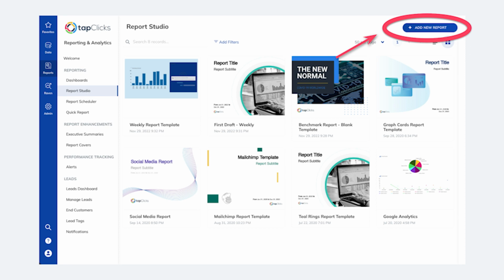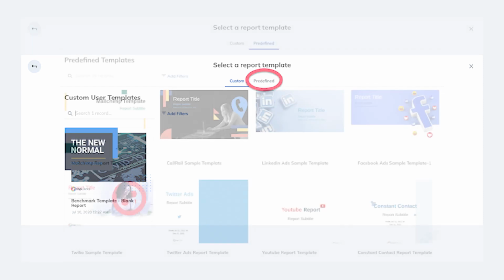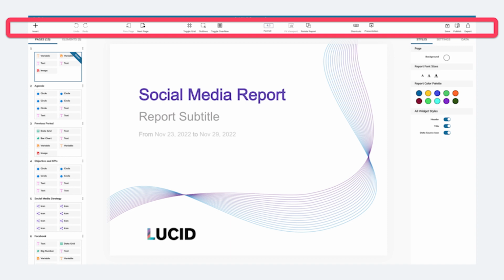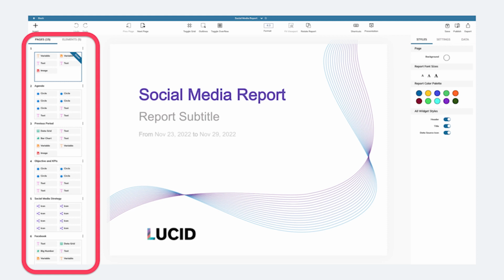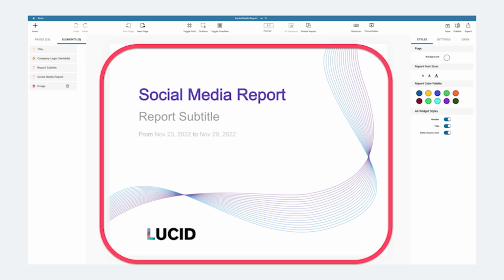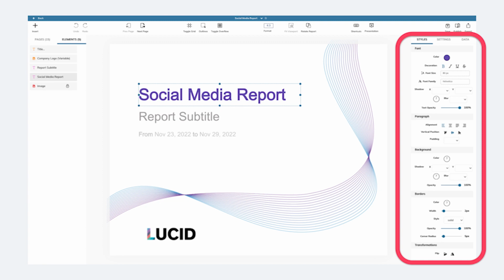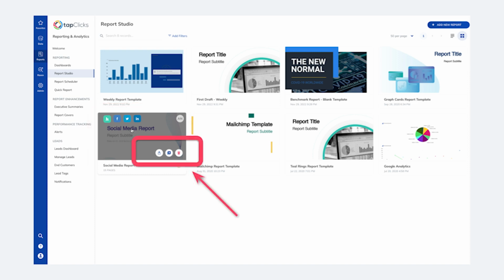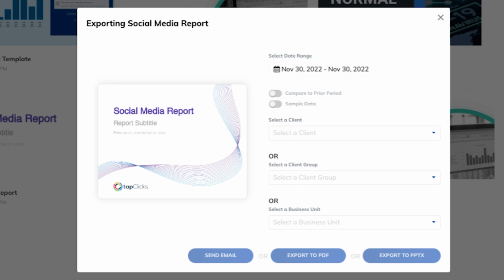How to Use Report Studio - TapClicks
TapClicks is a digital marketing platform that enables you to scale your analysis and reporting. By bringing together all your marketing data into one place, TapClicks gives you visibility and control over your marketing campaigns like never before. This includes making your client reporting truly scalable.

Once reporting solution is called Report Studio. This is a pixel-perfect presentation builder that allows you to automatically update reports for your clients. You can save hours or even days each month with a solution like Report Studio.

This video will describe how to navigate Report Studio and provide you an overview of the main features.